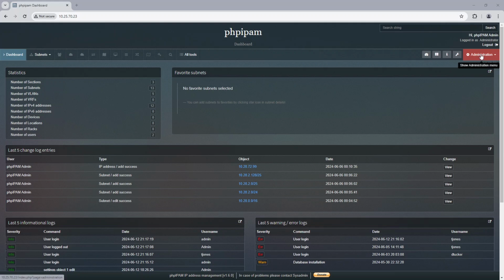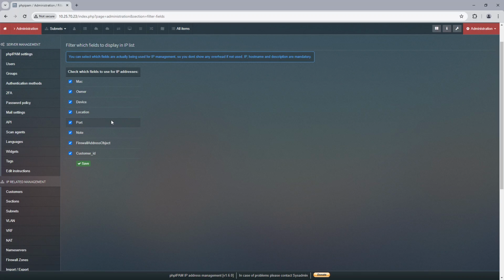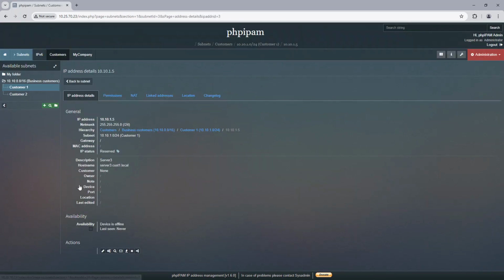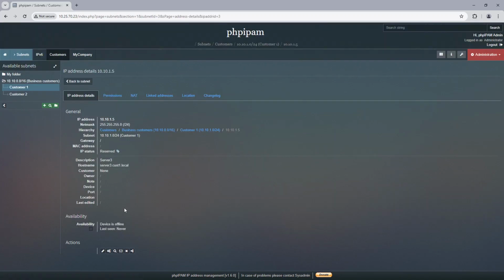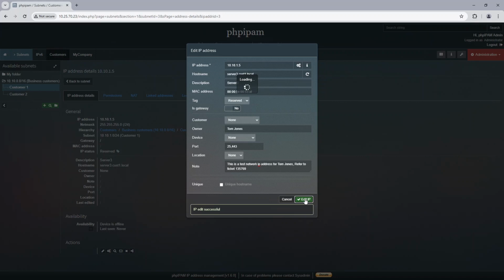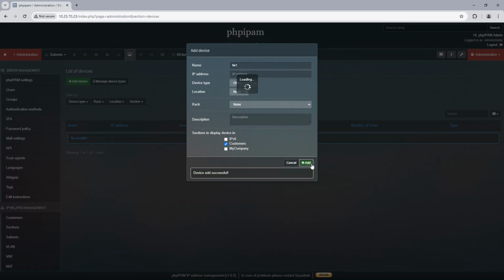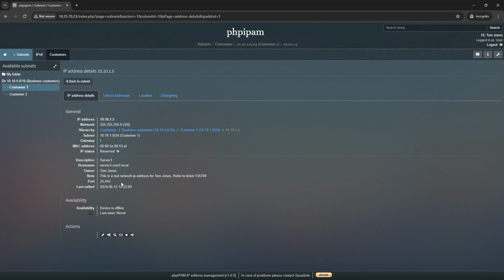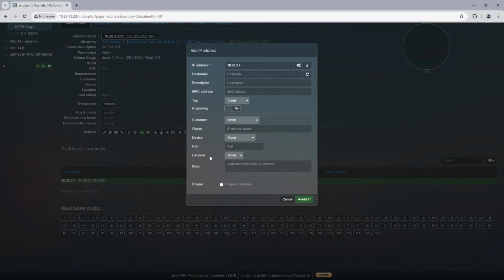php{IPAM} IP Filter Control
This video covers how to use the IP Filter Control feature in php{IPAM}.